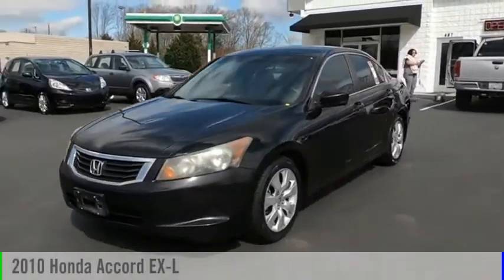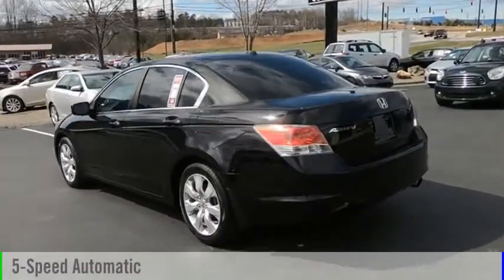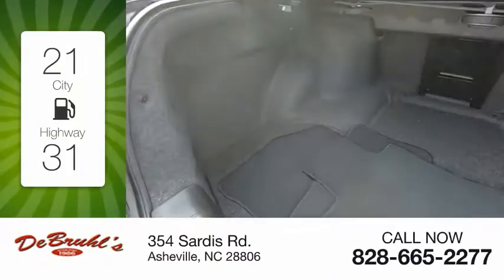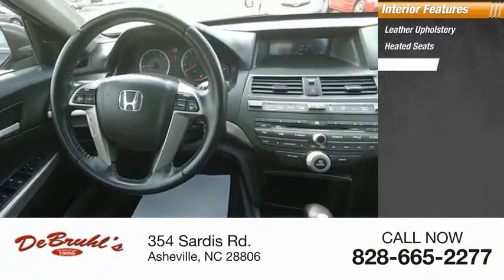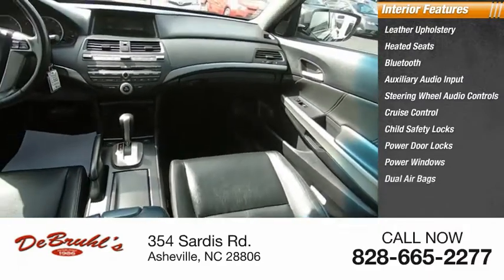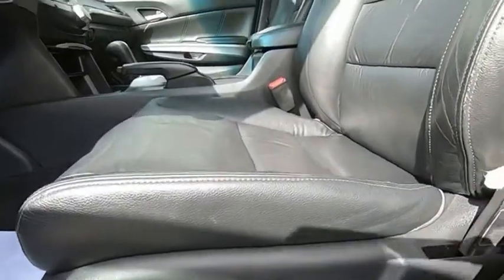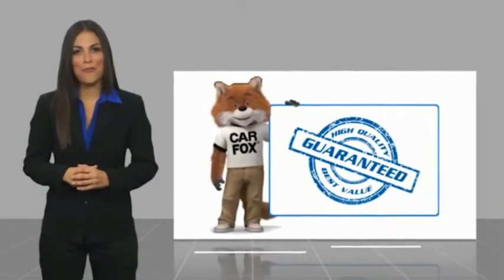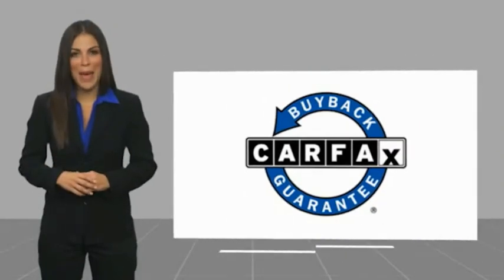2010 Honda Accord Asheville NC 192668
2010 Honda Accord EX-L

354 Sardis Rd.

* TELESCOPING STEERING WHEEL *   * Luxurious Black leather interior in this 2010 Honda Accord EX-L * * 2010 ** Honda * * Accord *  With a classic black exterior and a black interior, this vehicle is a top pick.  Don't regret waiting on this one! DeBruhl's Used Car Superstore is the largest independent auto dealer in WNC! We offer a full range of financing with our guarantee credit approval, everyone is approved here.